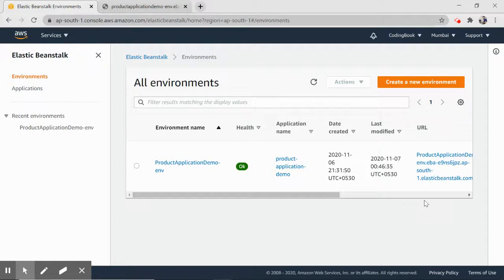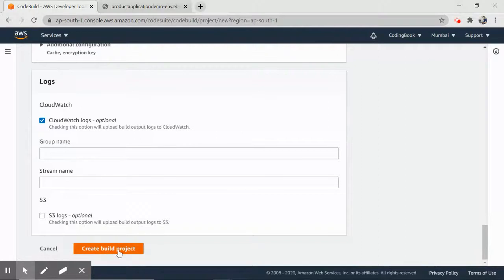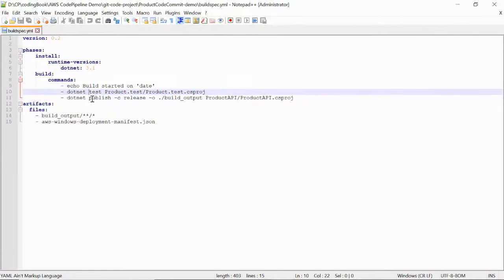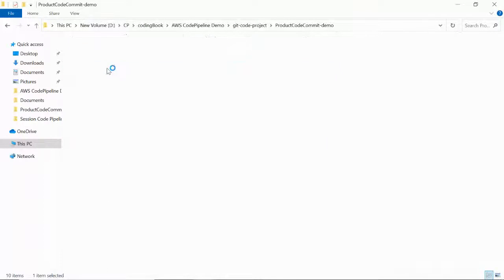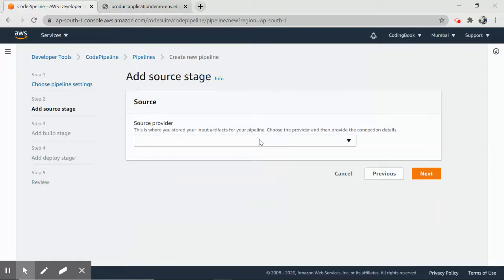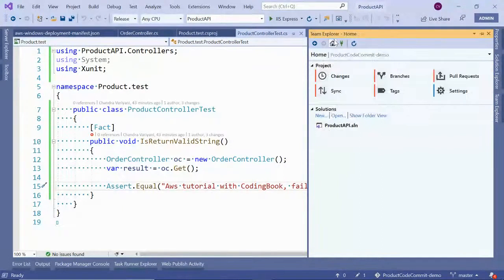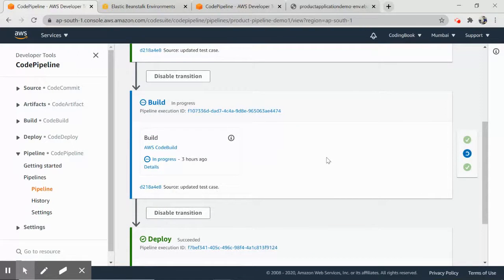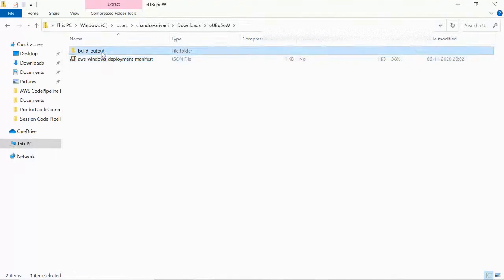AWS CodePipeline tutorial with Practical Example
AWS CodePipeline tutorial with practical solution.

What is this CICD?
What benefit I will get with this continues integration and continues deployment?
How do I actually create build and release pipeline in AWS for my .net core application?
Created .net core microservice - new application
Seen How to deploy .net application to elastic beanstalk?
Create build pipeline in aws
How to create release pipeline in aws or How do you automate deployment process in aws using Code Pipeline

Why codingLocker ?
1. Everything with practical example.
2. Session overview with real time problems.